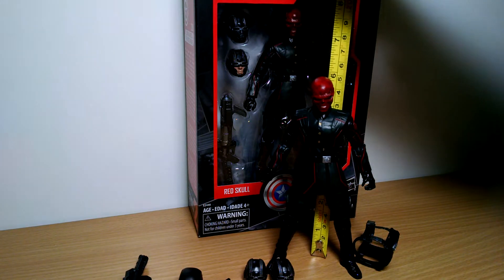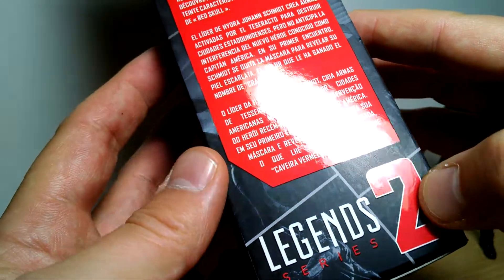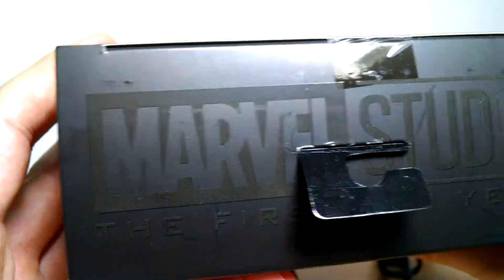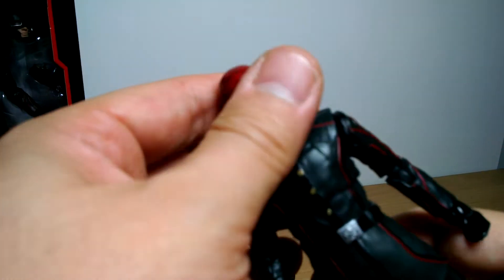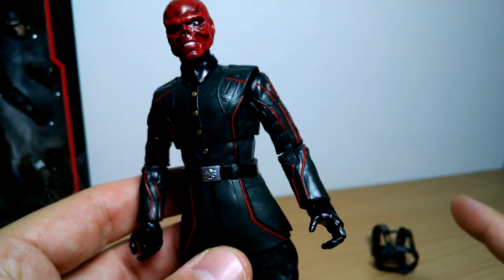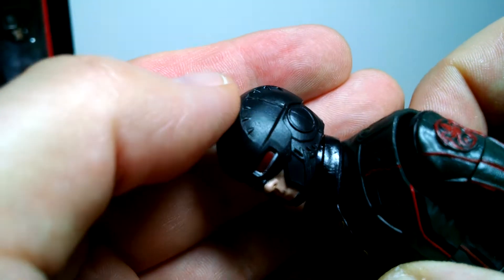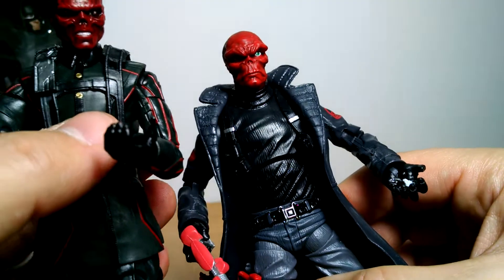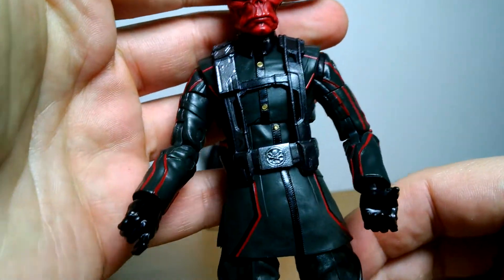Marvel Studios Captain America First Avenger Marvel Legends Red Skull 6" Figure Review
FLYGUY RECOMMENDS